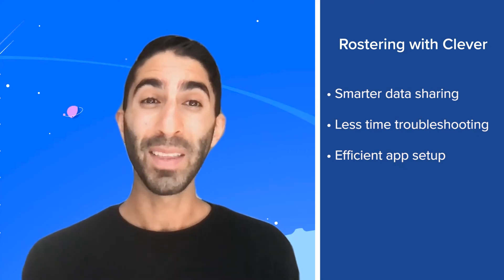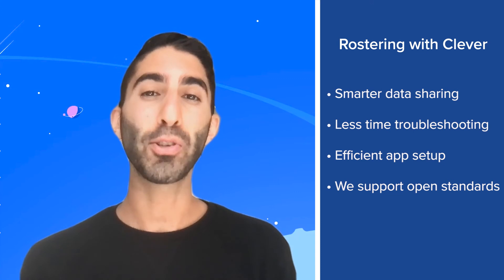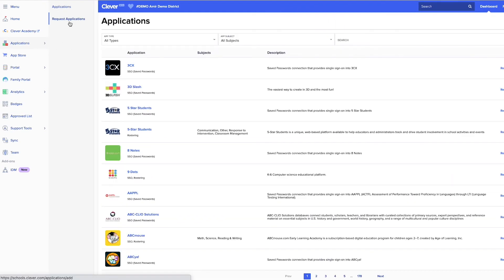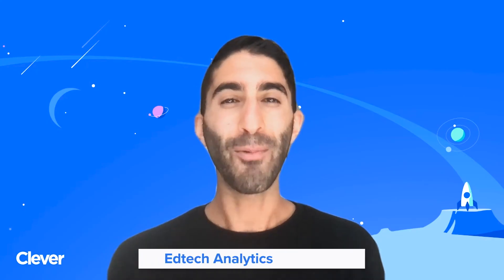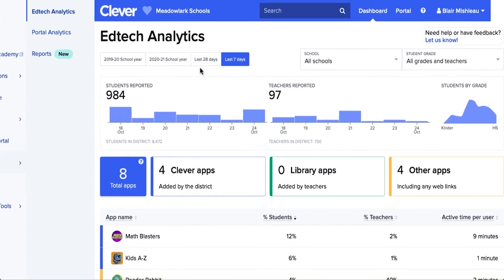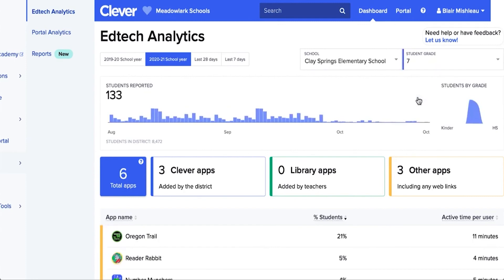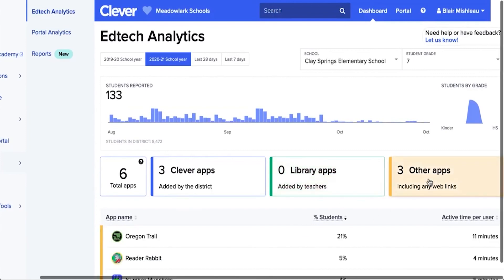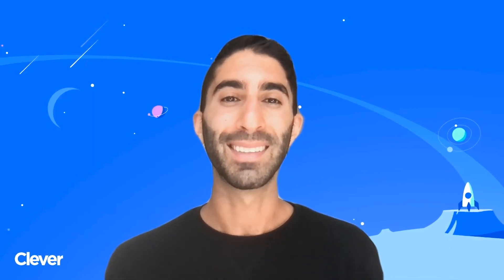The Benefits of Rostering with Clever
Discover the benefits of rostering your applications with Clever. Plus, access student engagement analytics with any application using EdTech Analytics.